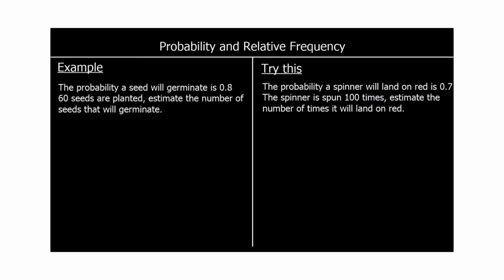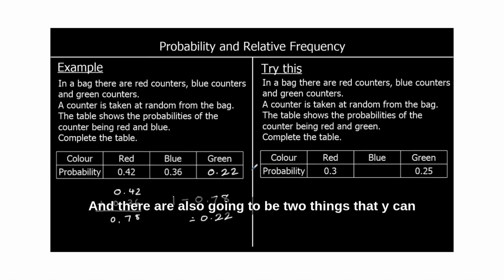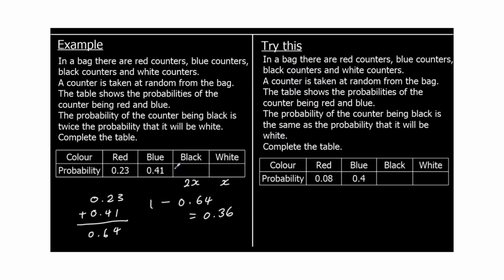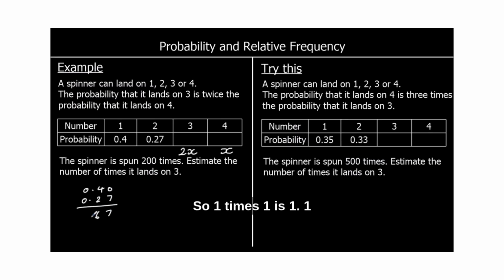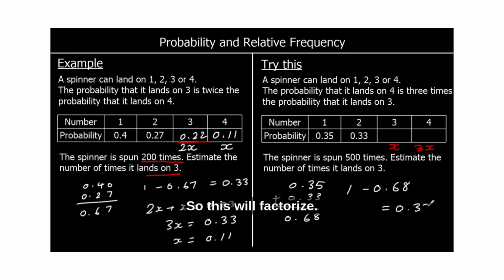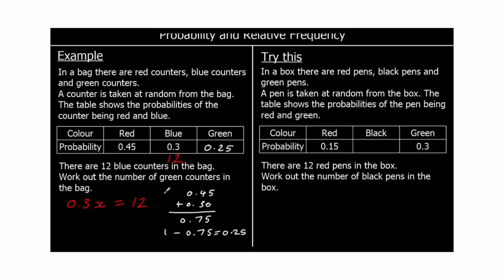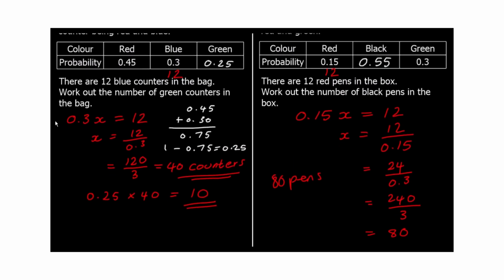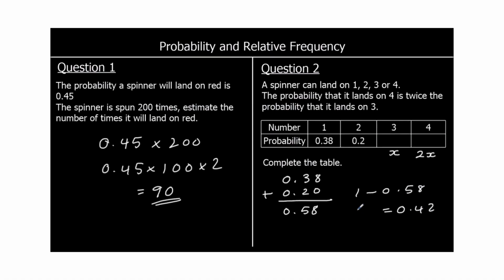Math Trick So Easy, It’s Genius! - Probability Further USA students 🌍🇺🇸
Advanced Probability Explained | U.S. High School Math Tutorial 🇺🇸
Ready to level up your understanding of probability? This video dives deeper into compound events, dependent and independent events, and using probability rules and formulas to solve real problems. Perfect for Algebra 2, Geometry, or Pre-Calculus students in the U.S.!

With step-by-step examples and subtitles included, this lesson makes challenging probability topics easy to follow.

💡 What You’ll Learn:
✅ The Addition Rule: P(A∪B)=P(A)+P(B)−P(A∩B)P(A∪B)=P(A)+P(B)−P(A∩B)
✅ The Multiplication Rule for Independent and Dependent Events
✅ Conditional Probability: P(A∣B)P(A∣B)
✅ Tree diagrams and tables for complex problems
✅ Solving test-style questions with confidence

🎯 Aligned with Common Core and U.S. high school standards. Ideal for test prep, class review, or homeschool enrichment.

💬 Subtitles included to support ESL learners, visual learners, and all students needing clear explanations.